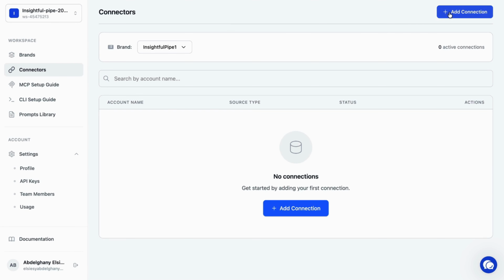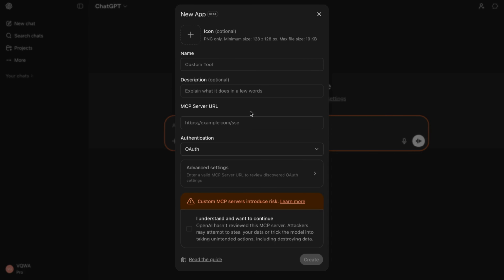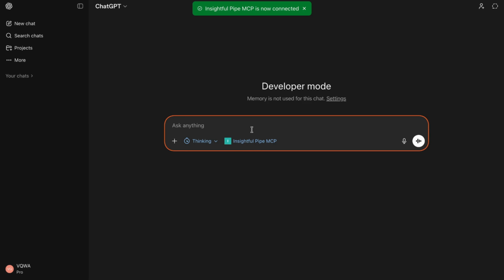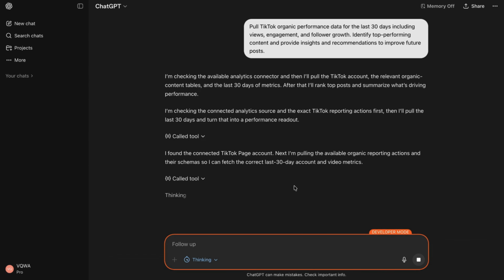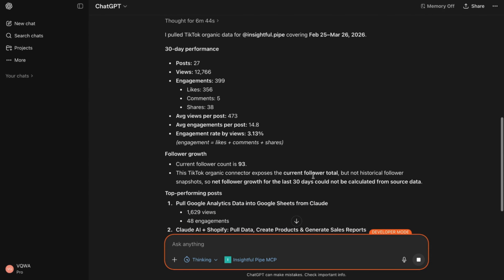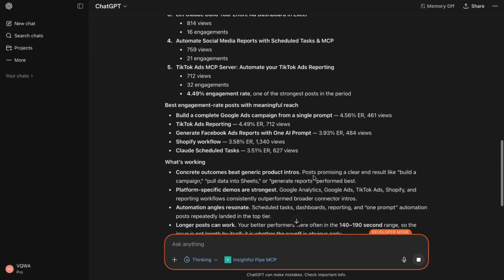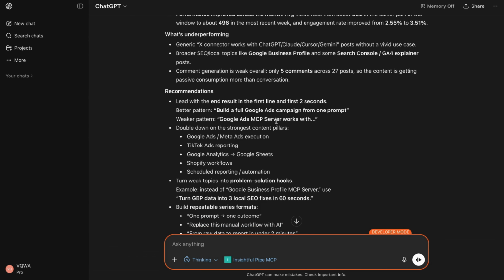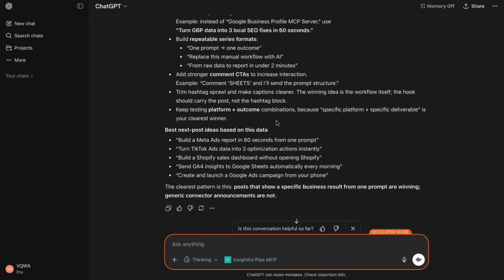Connect TikTok to Claude, ChatGPT & Gemini — Automate Your Organic Strategy Instantly | TikTok MCP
How to automate TikTok reporting with Claude, ChatGPT or Gemini and the InsightfulPipe TikTok MCP server: a scheduled prompt pulls fresh data and delivers the report.

Want to analyze your TikTok performance using AI?

This tutorial shows how to connect TikTok Business to ChatGPT using InsightfulPipe MCP and generate a complete organic performance report with content insights and recommendations.

Instead of manually reviewing TikTok analytics, ChatGPT can now pull your data and explain what’s working — and what’s not.

In this video you'll learn:

• Connect TikTok Business to InsightfulPipe MCP
• Set up the MCP connector in ChatGPT Developer Mode
• Pull 30 days of TikTok organic performance data
• Analyze views, engagement, and follower growth
• Identify top-performing posts
• Understand what content is underperforming
• Get AI-powered recommendations to improve your content strategy

• Clear content insights
• Faster performance analysis
• Data-driven TikTok growth
• Better content decisions

Perfect for:
• TikTok creators
• social media managers
• digital marketers
• content strategists

The TikTok MCP server is a hosted remote MCP server with 7 actions (5 read, 2 write). It works with Claude, ChatGPT, Cursor and Claude Code.